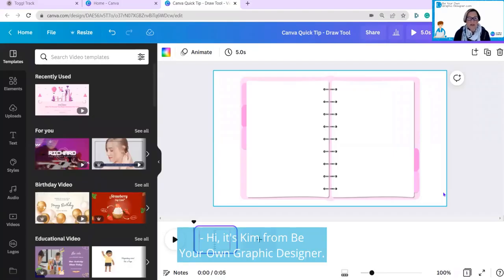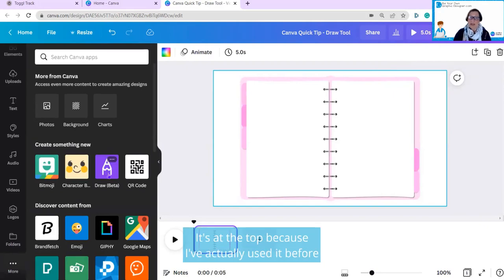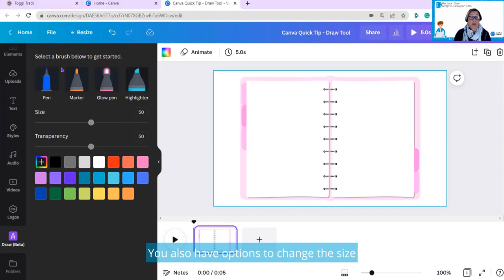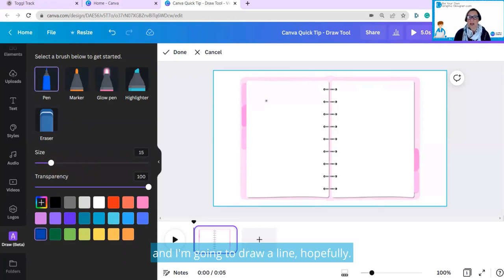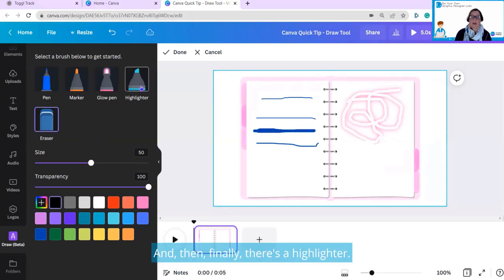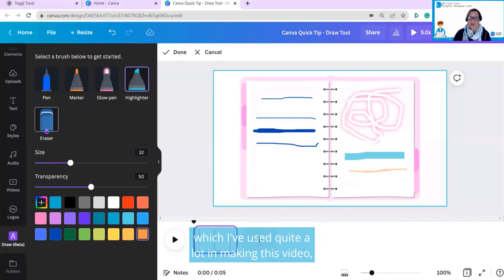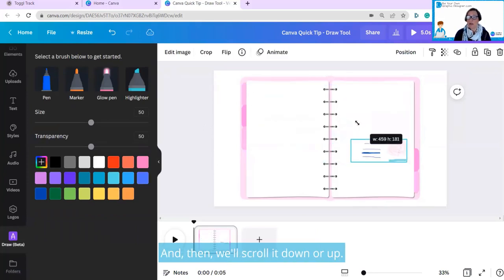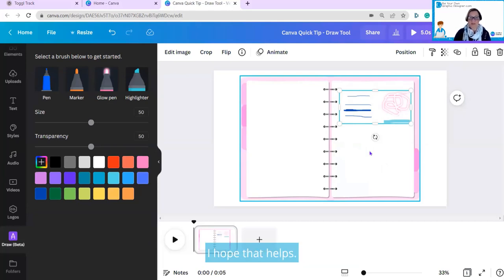Canva Quick Tips - Draw Tool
This week's Canva Quick Tip is how to use the Draw tool which is a relatively new app in Canva. It's still in beta which means it may have changes in the future. But, this is how to use it now.
To find the Canva Drawing app you need to go over to the left-hand column. and scroll down to More. Usually, you'll have to scroll all the way down to find it at the bottom of the Canva apps.
There are four different brushes - a pen, a marker, a glow pen, and a highlighter. You also have options to change the size of the brush that you're using and the transparency. And, of course, you can set all sorts of different colours. This is where you're going to see that I can't draw a straight line! I really am not an artist.
There's also another great feature, which I've used quite a lot in making this video, which is the eraser.
What you need to do at the end is click Done, and it saves as an image. And, then, you can move it around.
I hope you have fun using it. I've been doing this with a mouse, but if you have a drawing app, you can connect it and then use it to do all sorts of drawings.
This feature's available in both the Canva free and Canva Pro account.